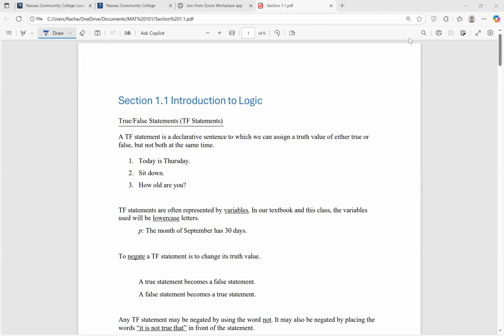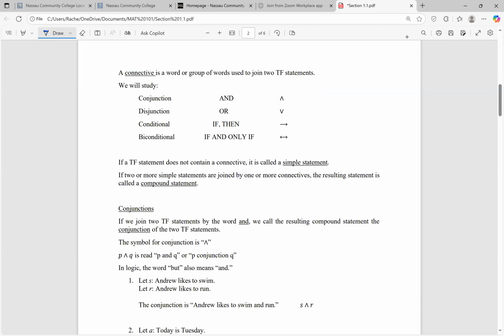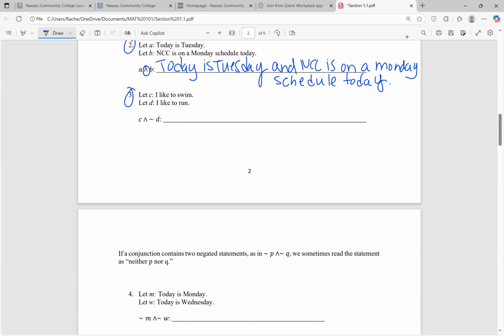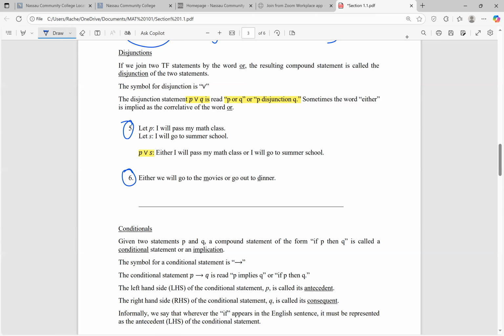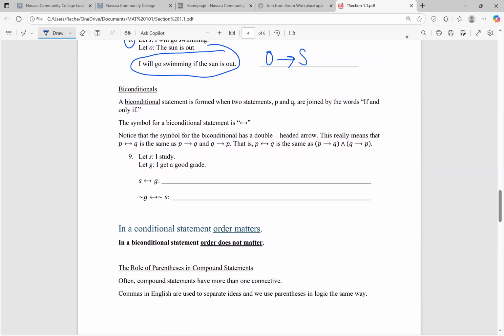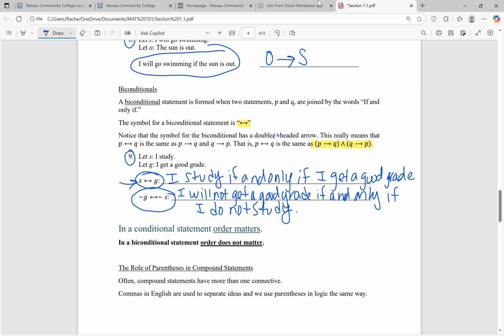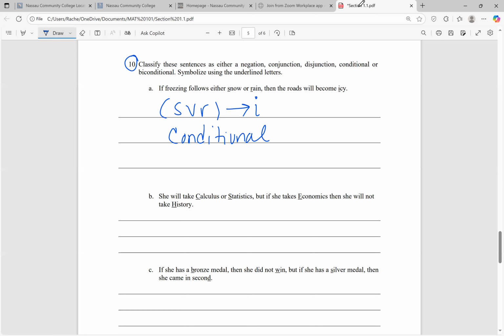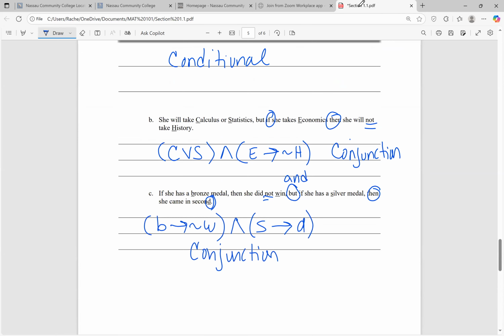Video 1 1 1